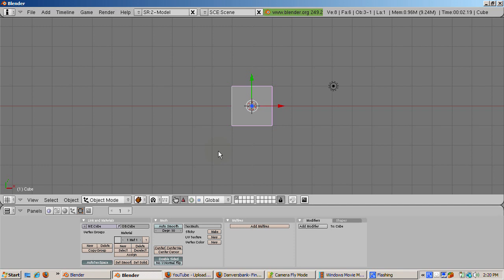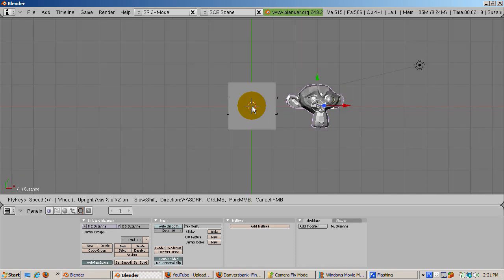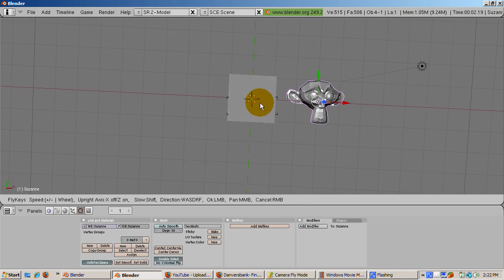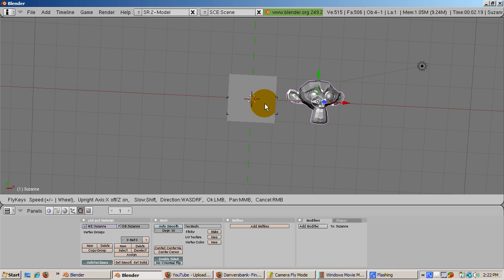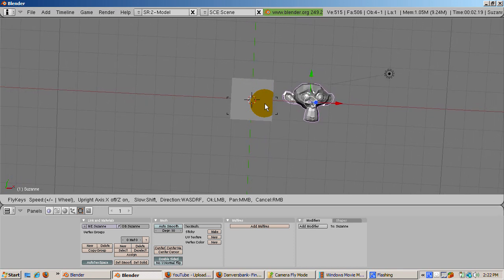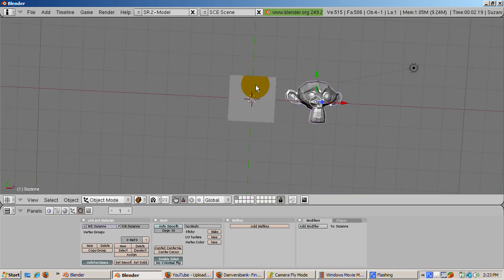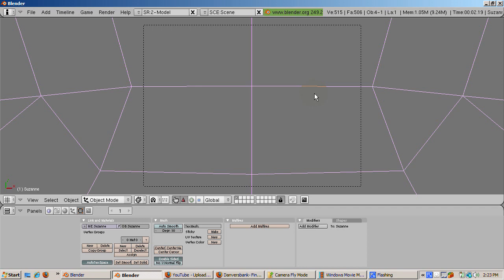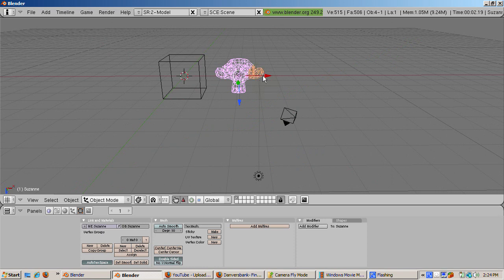Ira Krakow's Camera Fly Mode Blender 2.49b Tutorial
and network with other Blender 3D users.

You may be familiar with the 3D View pan keys, Ctrl-Num2, Ctrl-Num4, Ctrl-Num6, and Ctrl-Num8, as well as Num2, Num4, Num6, and Num8, which let you rotate the view in small steps.  You can, of course, also use the middle mouse button, or Alt-Left Mouse Button, to move around in the viewport.  You may not be as familiar with Camera Fly Mode, which lets you fly around the 3D View, somewhat like a flight simulator.  It's like you're in the cockpit of a jet plane, and you can navigate around.  We're going to get into the cockpit, so to speak, to learn the controls.  After that, I'll show you how you can use Camera Fly Mode to see the world through the eyes of, say, a character in your scene.  You can move your character around to where you want it to be positioned.